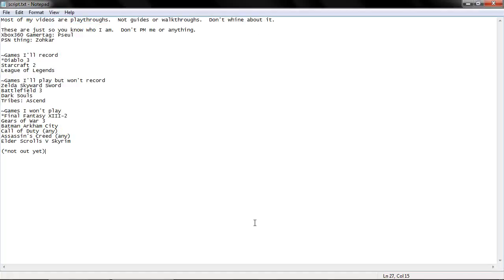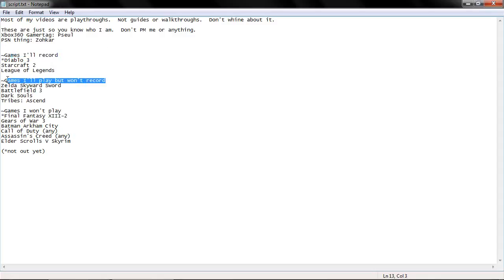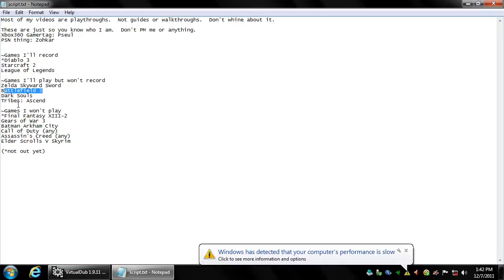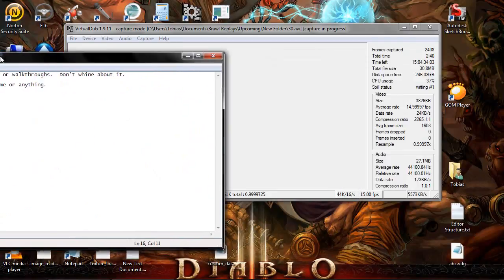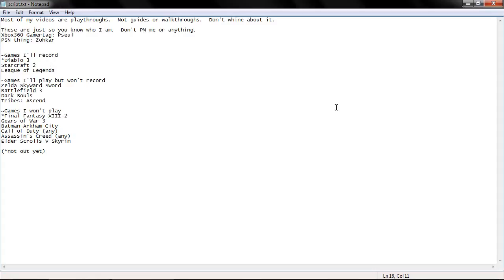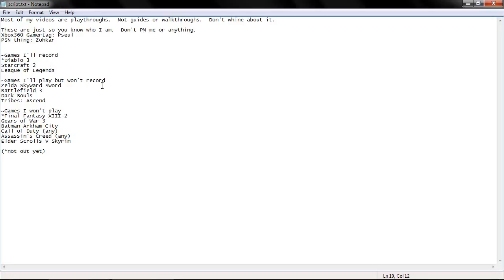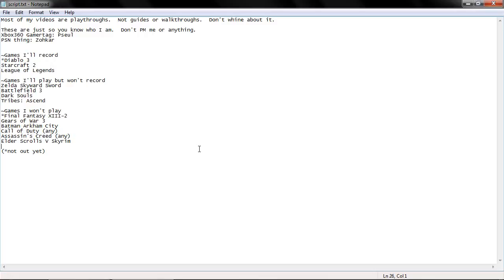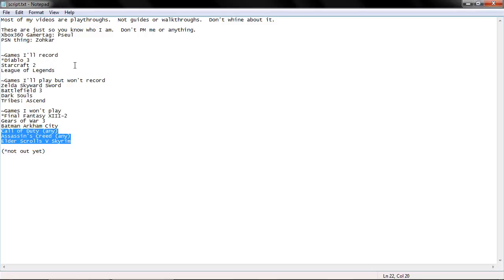(30.1) Upcoming Vids -- 12/7/11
Summary: not recording as much, new channel layout